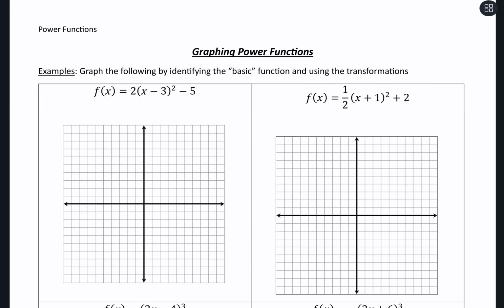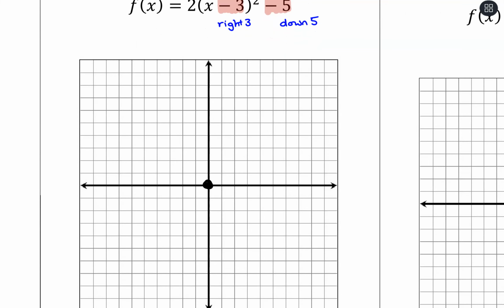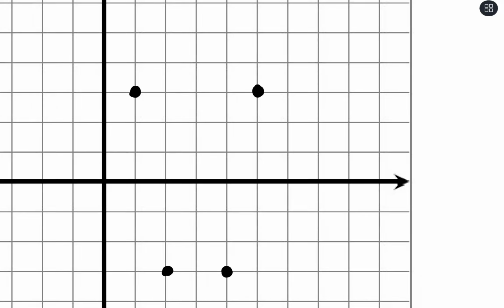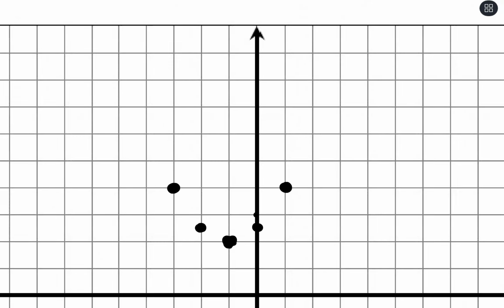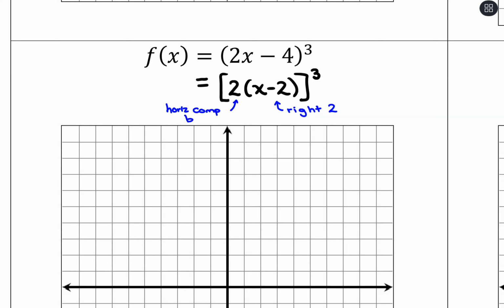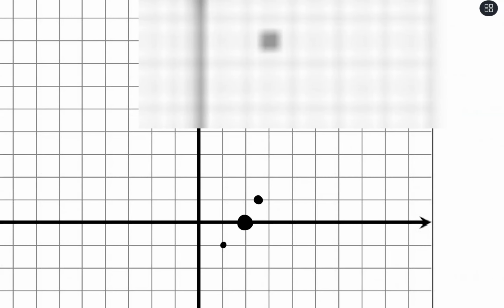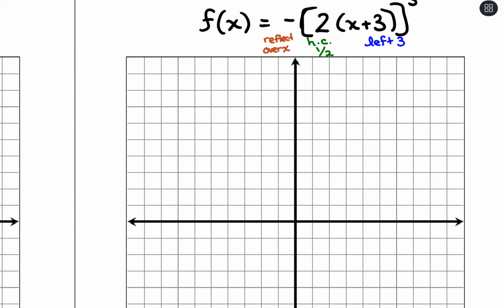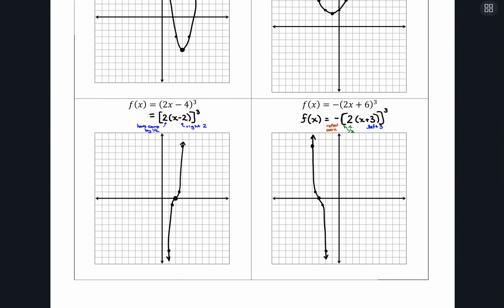Graphing Power Functions